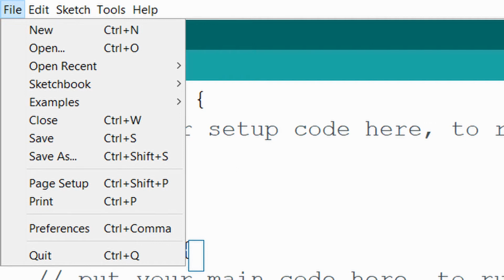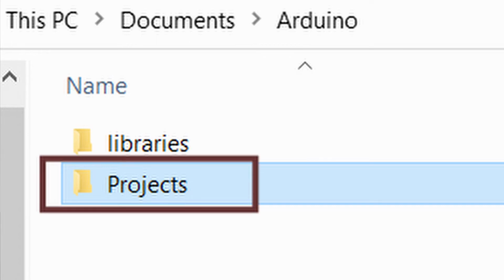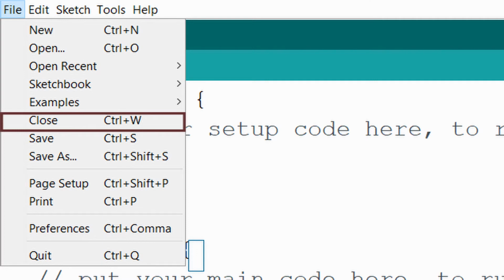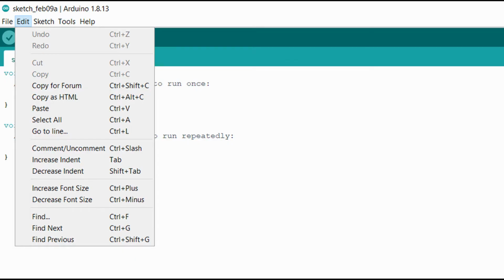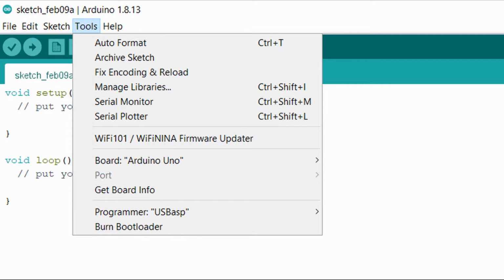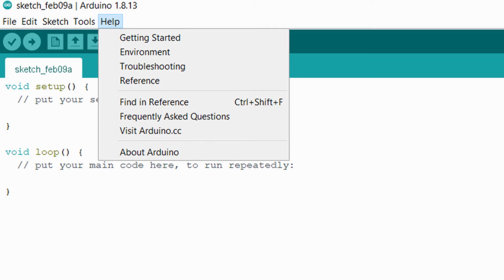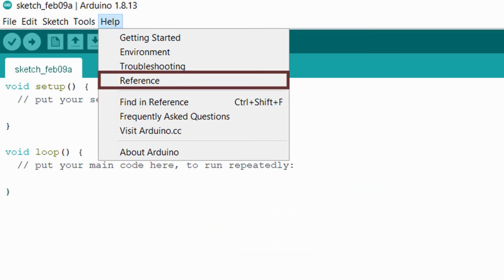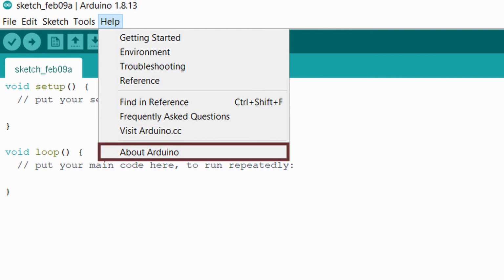Guide to Arduino IDE in 7 Minutes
This video goes over the Arduino IDE and how you can utilize it to embark on new projects. I hope you found this video informative!

Links To Relevant Components

USB B to A Cord
Power Supply
9V Battery
9V Battery Clip
Jump Wires

Other Related Components

OLED Display
Ultrasonic Sensor
Bluetooth Module

If anyone has questions about the content or related subjects, you can email . We will do our best to answer your questions as quickly as possible.